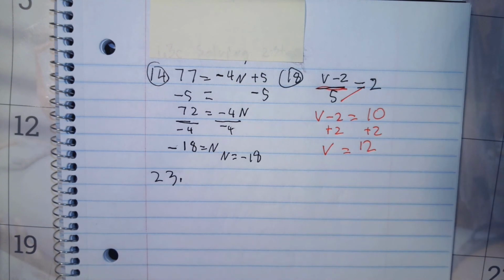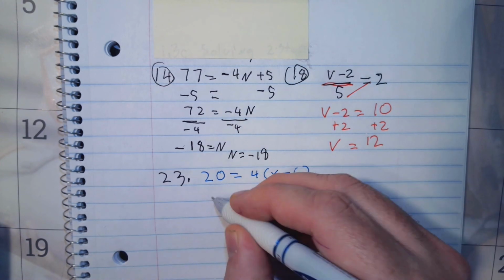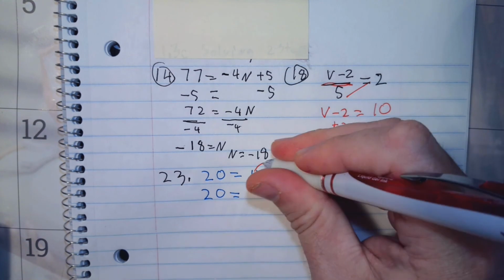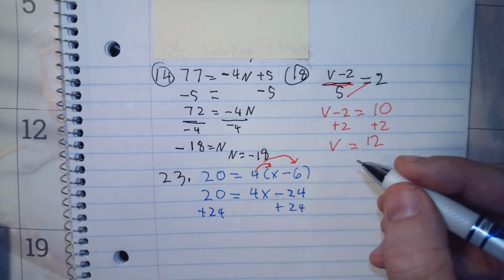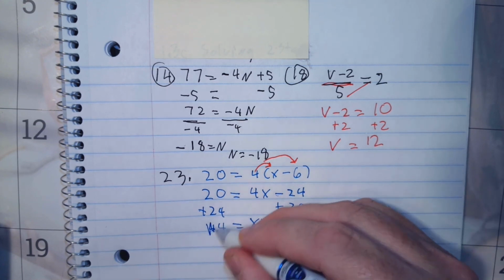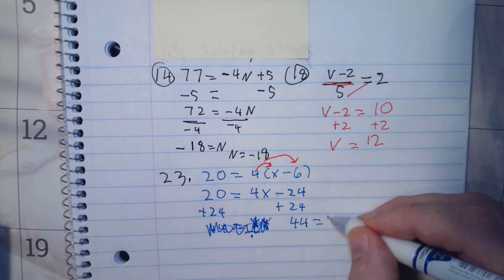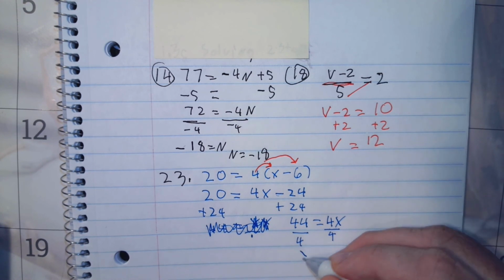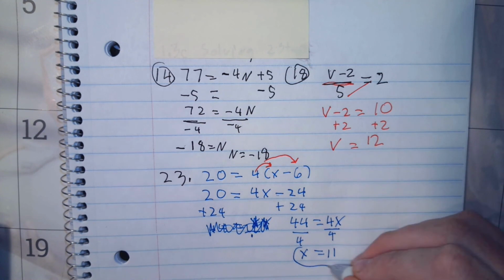A1.3c Solving two-step equations